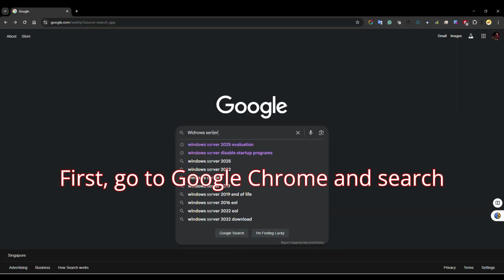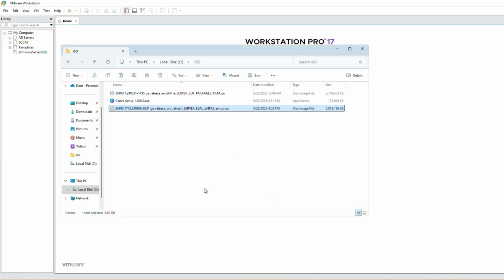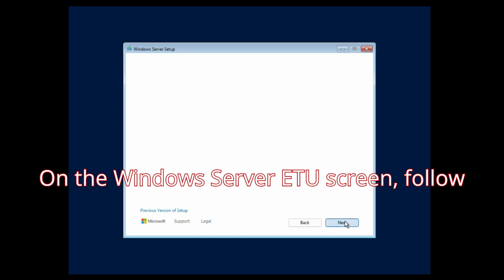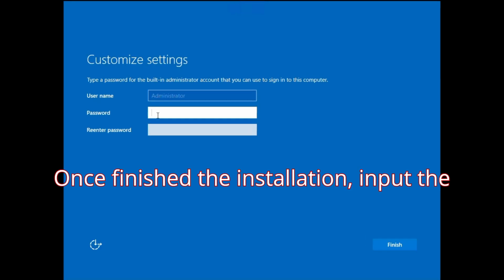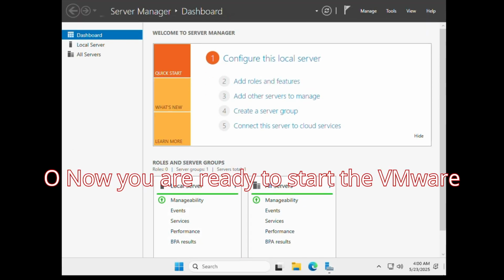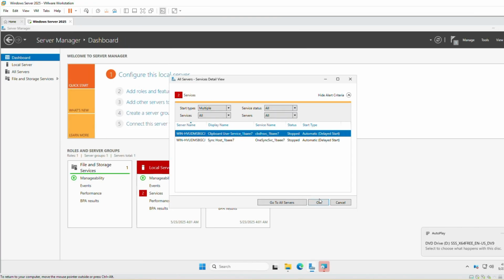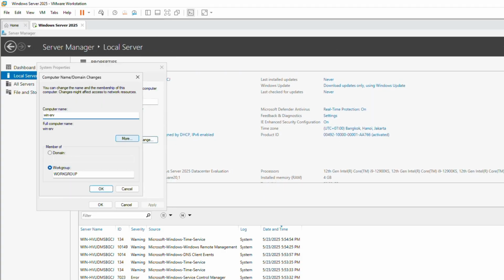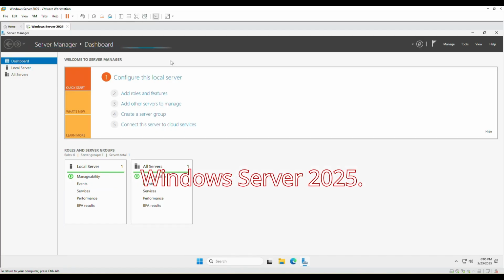How To Set Up Windows Server 2025 On VMware Fast!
🚀 Learn how to install Windows Server 2025 step-by-step using VMware Workstation and an ISO image. This quick tutorial walks you through downloading the ISO, setting up the virtual machine, choosing the right edition, configuring storage and CPU, and completing the setup process. Perfect for IT students, system admins, or anyone testing Microsoft’s latest server OS in a lab. Stay ahead with the newest features in Windows Server 2025.